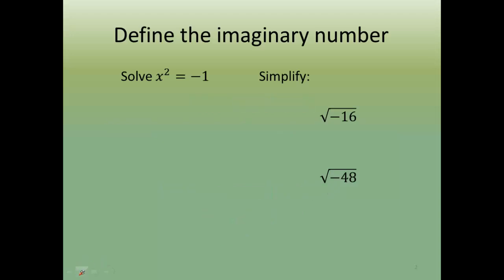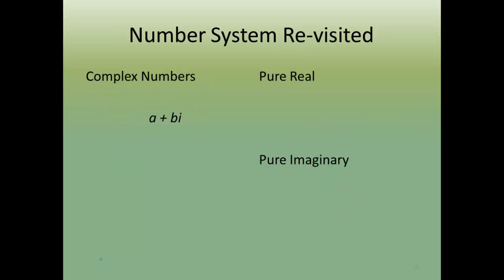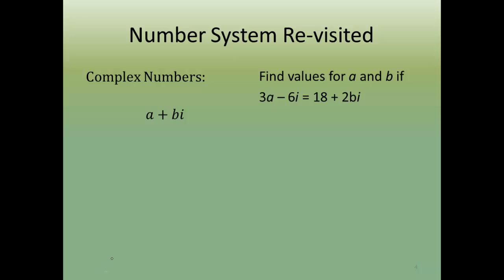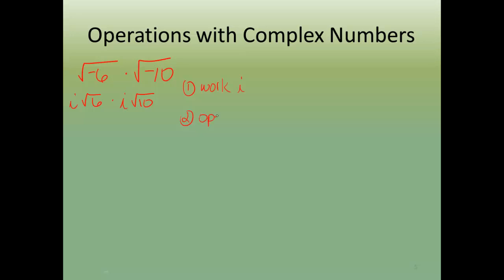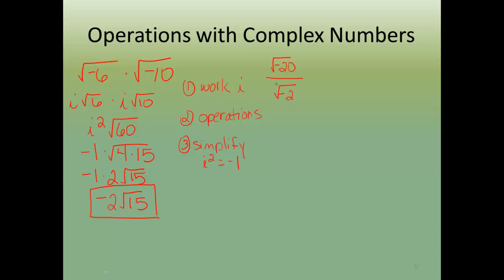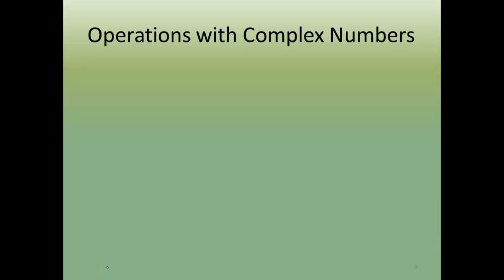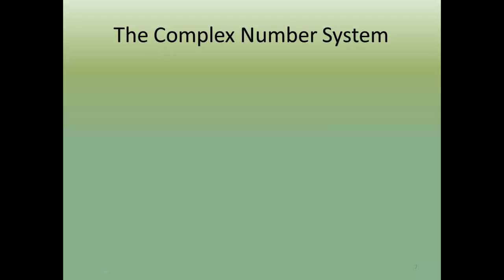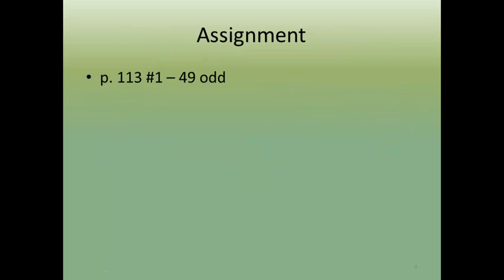Unit 3 Video 6